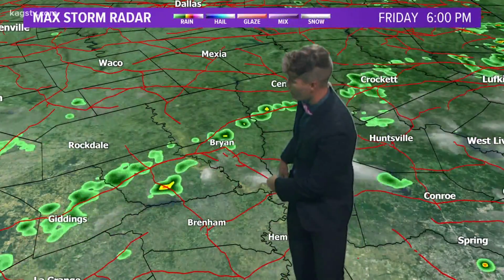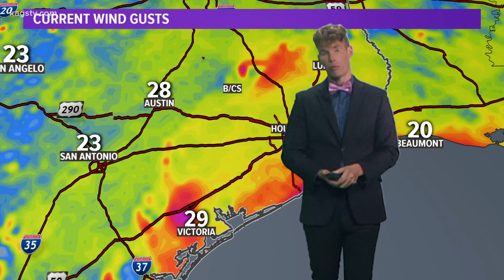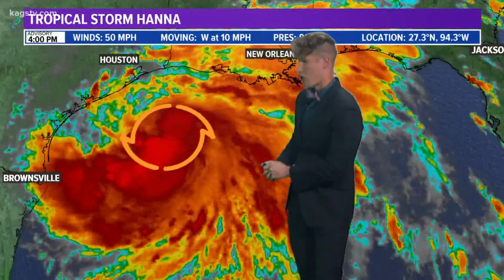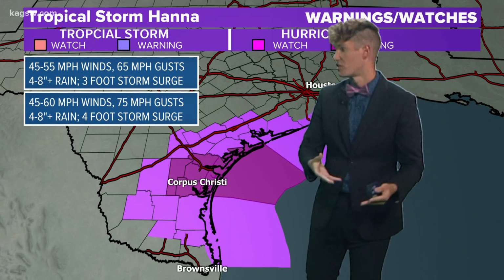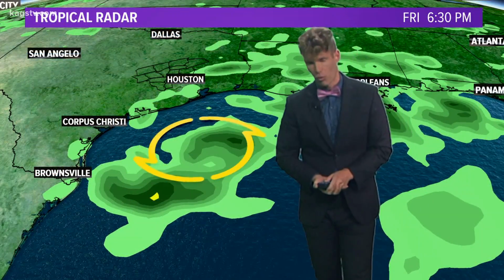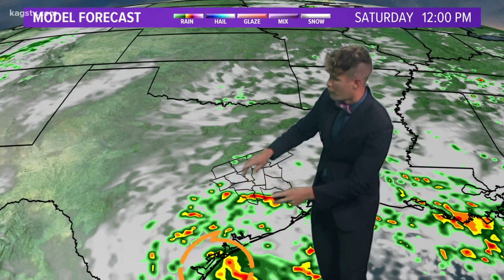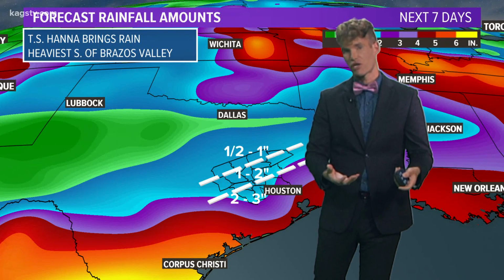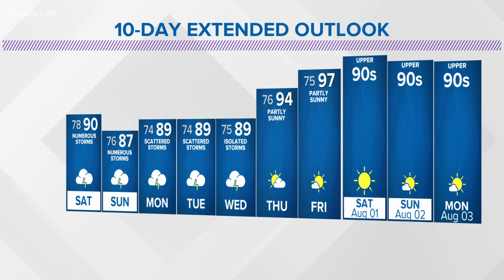Friday evening forecast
Friday evening forecast for the Brazos Valley